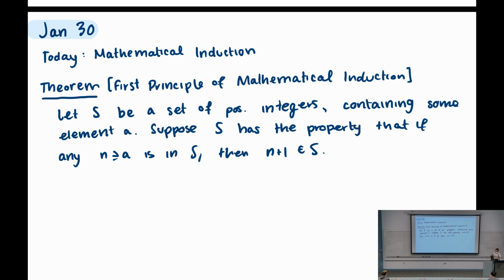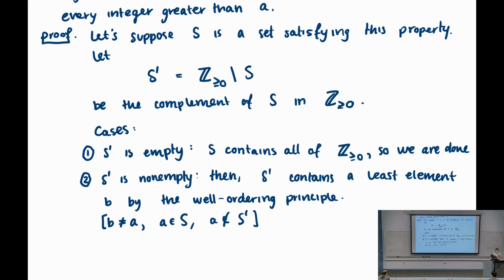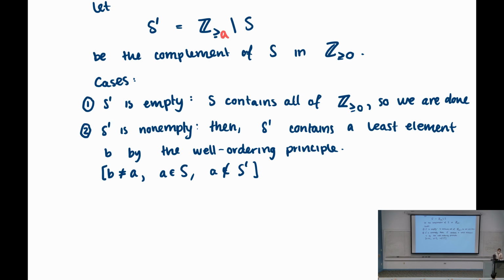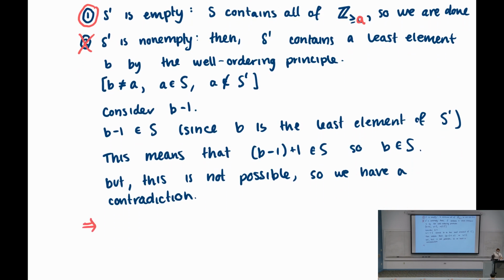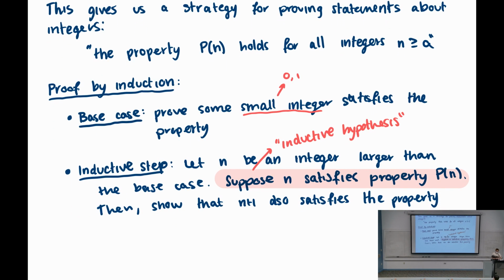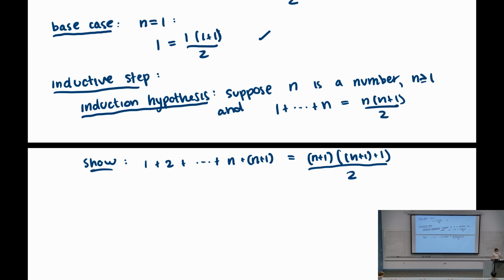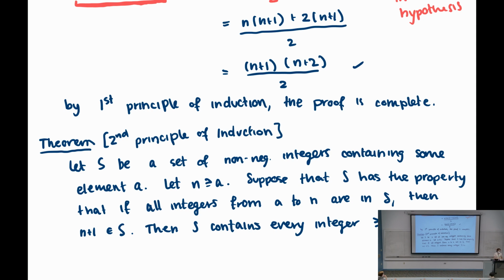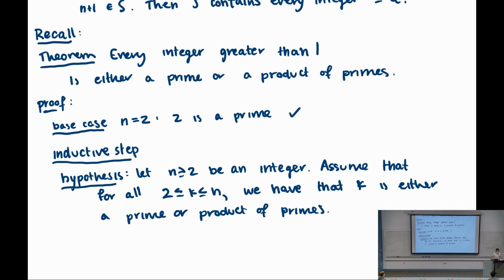Abstract Algebra; Lecture 2: Induction